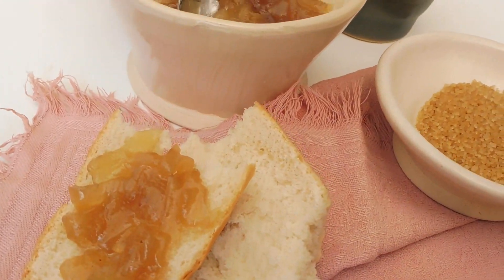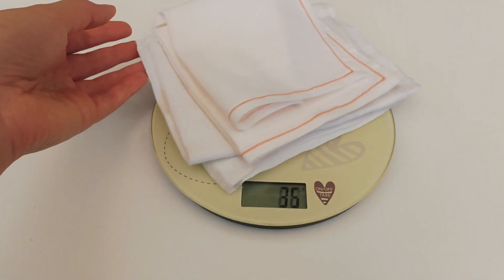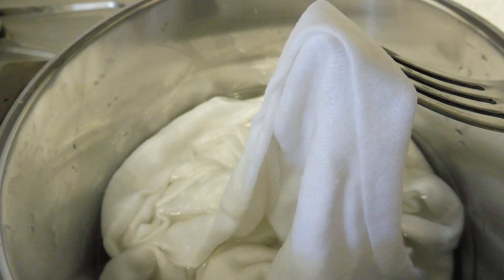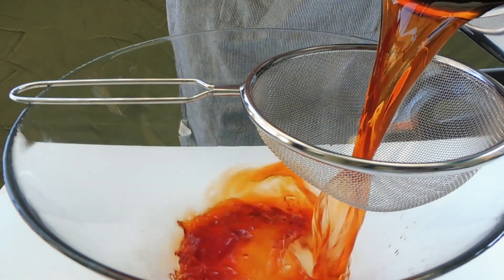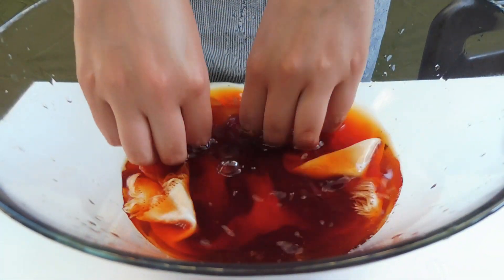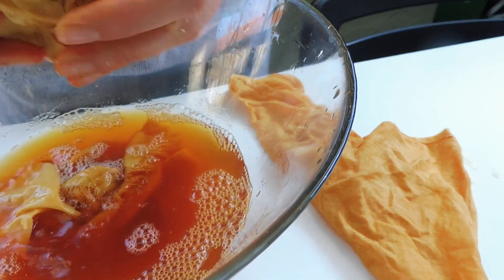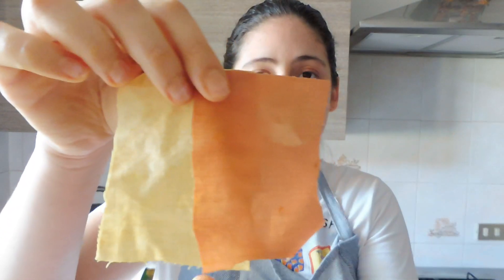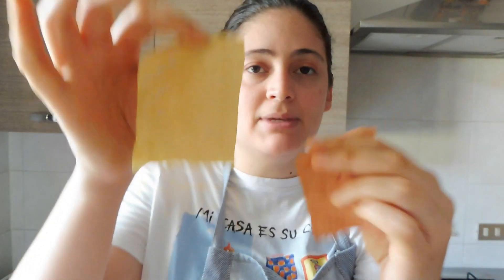ONION SKINS | HOW to NATURAL DYE at HOME | How to use POTASSIUM ALUM as a MORDANT | Casa Caribe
When Dyeing with natural colours in order to get a bright yellow we need to pre-treat and mordant the fabric with potassium alum.

in the last video, we cooked together, caramelized onion; in this video, I  teach you how to dye with the food waste of that recipe: onion skins

🌱TO BUY POTASSIUM ALUM

"Natural dye for beginners by CasaCaribe".

❤ Laura Estrada M.
°This video contain affiliate links, which means that I may receive a commission if you make a purchase using these links, this helps me to continue creating inspiring and free content for CasaCaribe. The final price of the object is not going to be affected, you are paying the regular price but I will receive a small percentage of the sale.
°°Even if we are using a natural product to dye is important to be very careful and protect yourself with gloves and facemask and work in a ventilated space, also never mix the pots and spoons that you used to natural dye with the ones in your kitchen°°°

How to dye at HOME with natural colours?
How to natural dye fabric?
How do you plant dye?
How do you naturally dye fabric?
Dyeing with vegetables
Botanical colours and botanical dye
How to use Iron water?
Mordant for natural dye.